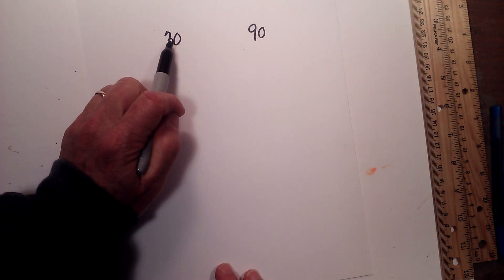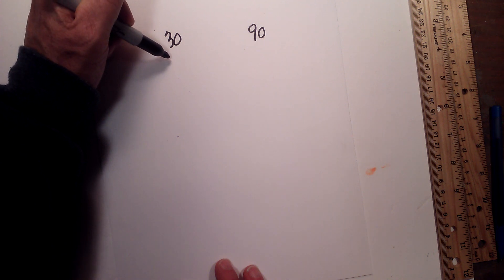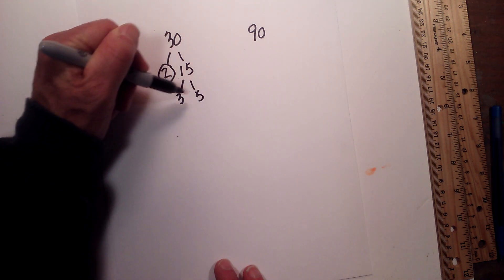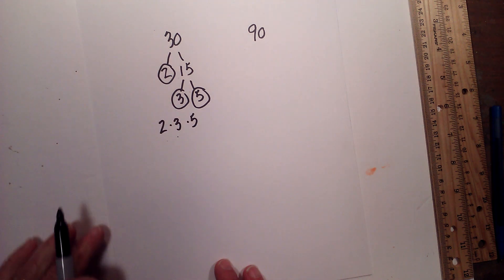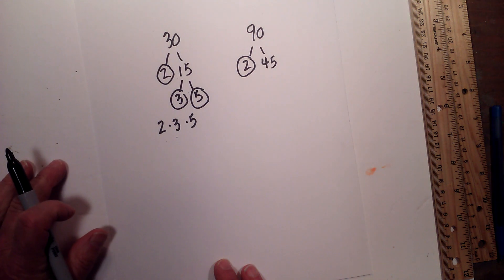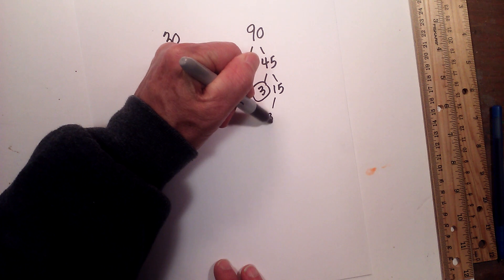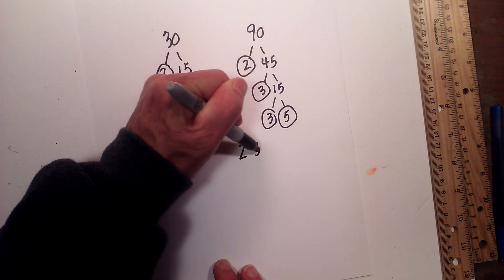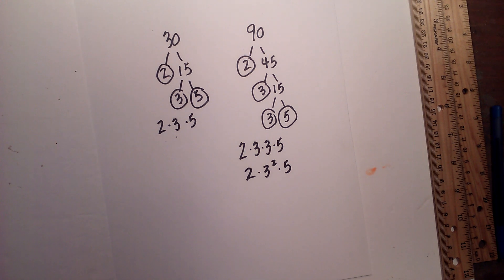Prime factorization of 30 and 90